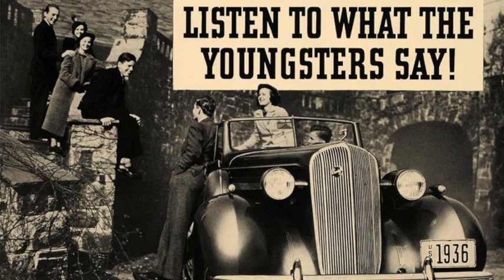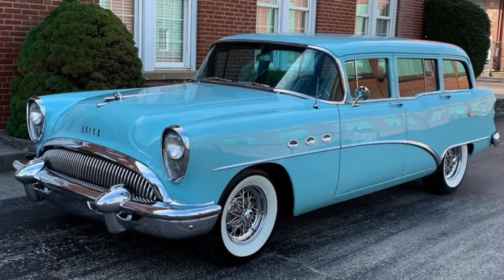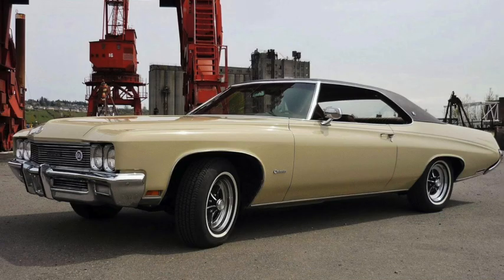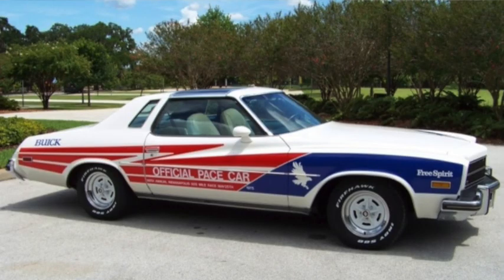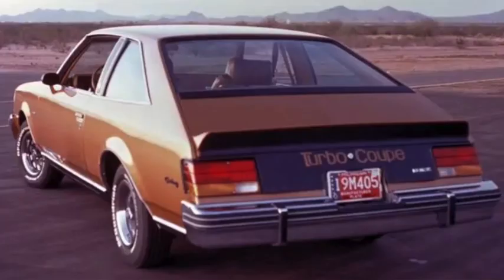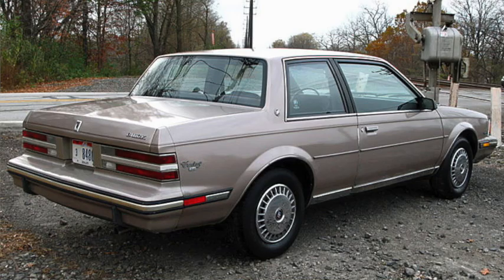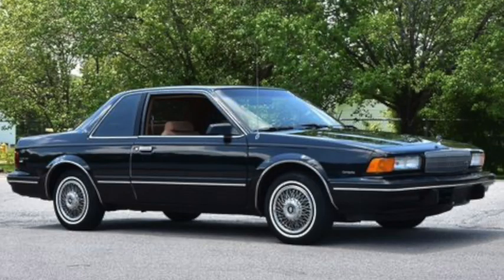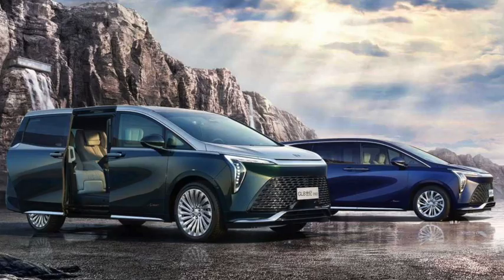Model History: Buick Century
The progression of the Buick Century from 1936 to 2024